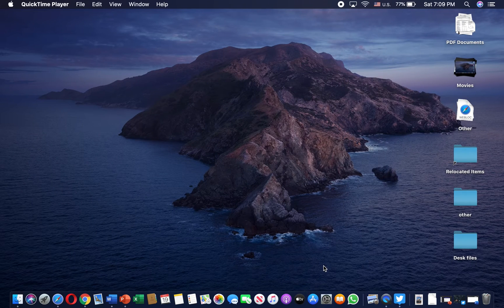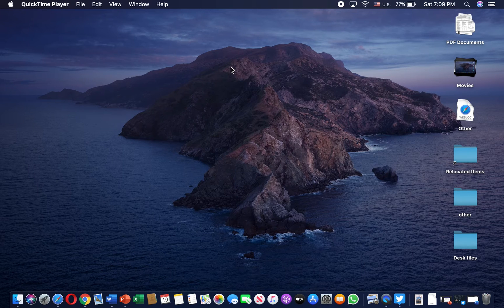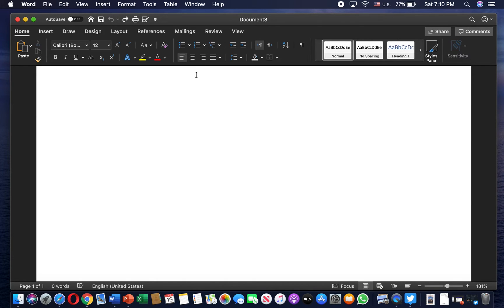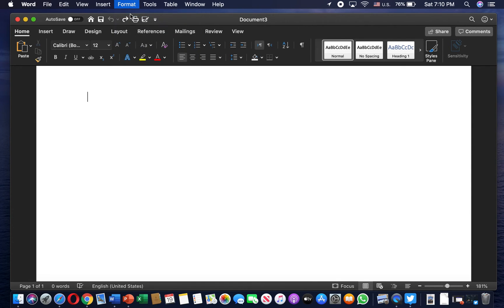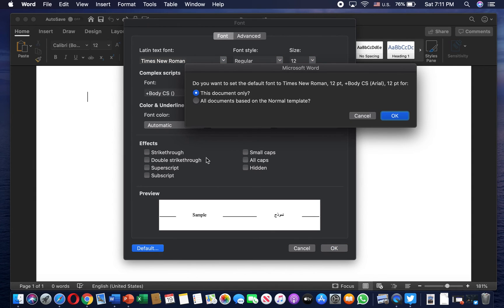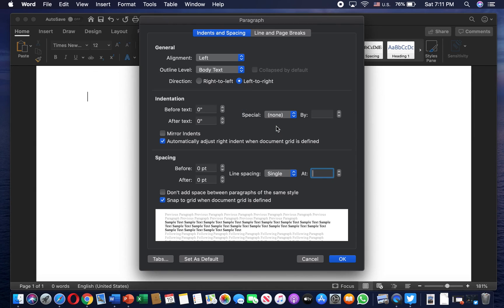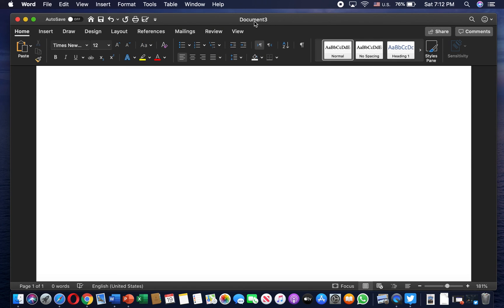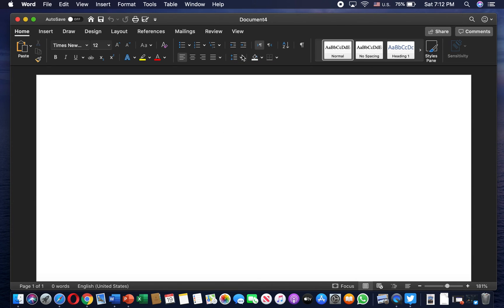Microsoft Word Macbook : How to change Default Font, size, and line spacing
If you always have to change the font, font size, and line spacing every time you open Microsoft Word in windows or mac, then this video is for you. You will learn how to change the default font, size, and line spacing so that you do not have to change them every time manually.